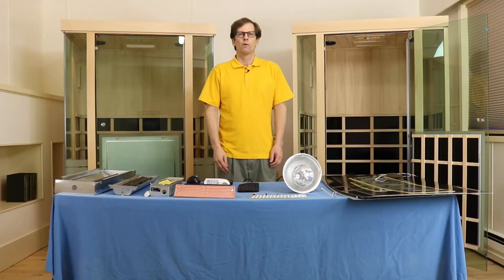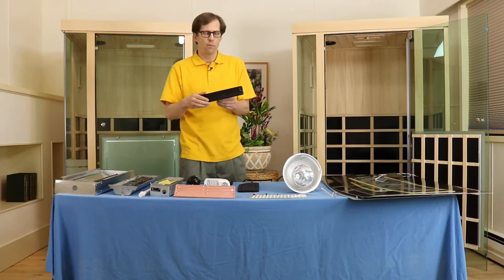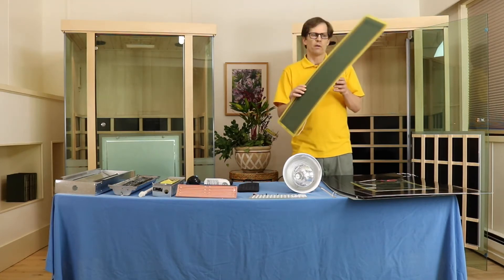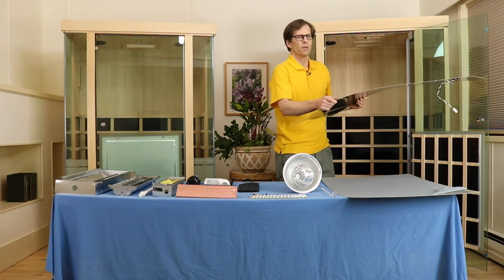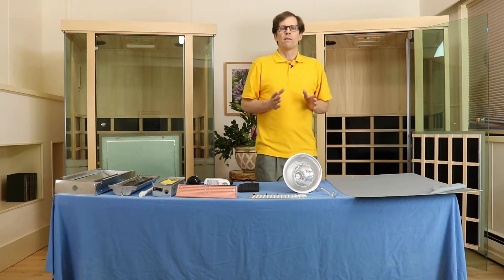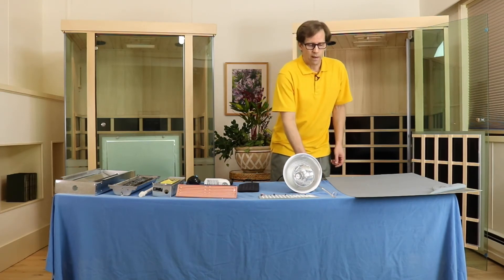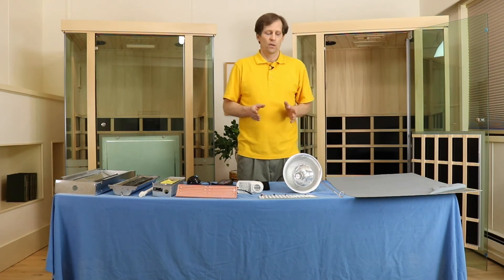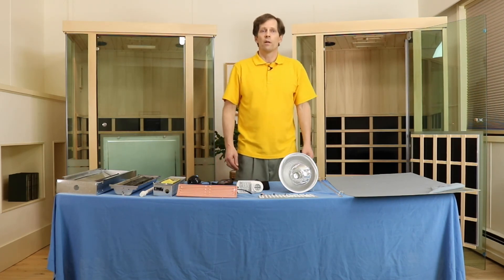Infrared Sauna Heater Overview | Carbon vs Ceramic | Near Infrared & Full Spectrum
Join Kevin Halsey, owner of Sun Stream Infrared Saunas, for a crash course on Infrared sauna heaters.
Carbon vs Ceramic?
Near Infrared Sauna vs Far Infrared
Full Spectrum Saunas?
Navigating the web looking for the best infrared sauna or the best low emf sauna can be very confusing. Enjoy this video and learn about the variety of different heaters used in Infrared saunas to help you decide which is best for your new home sauna.
Review the history of far infrared saunas with ceramic heaters and the more recent carbon panel heaters. Learn about the use of heat lamp bulbs in so-called Near infrared saunas and the halogen tube heaters used in 'full spectrum saunas'.
Quality, low emf infrared saunas are hard to find in the confusing marketplace. This video should help.